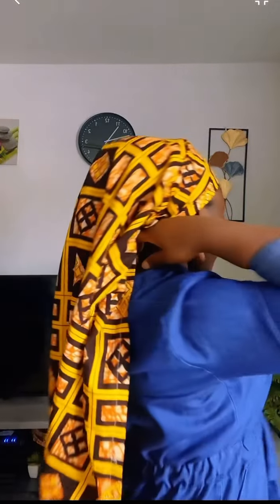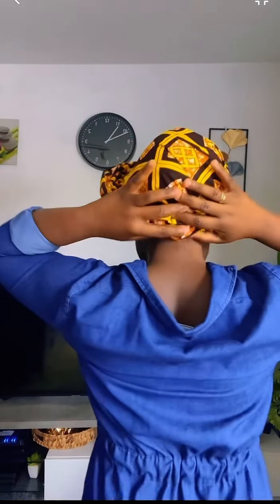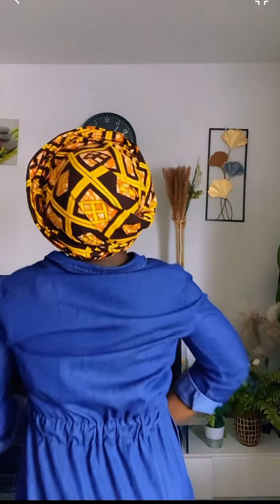Quick and Easy Headwrap Tutorial